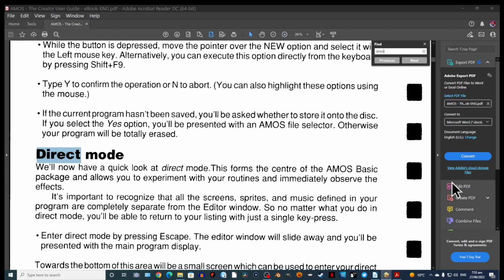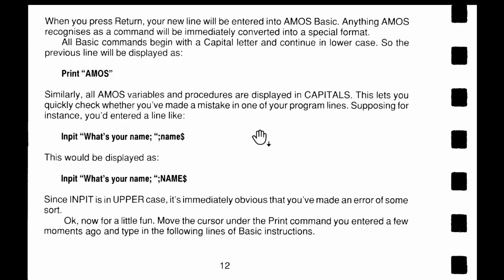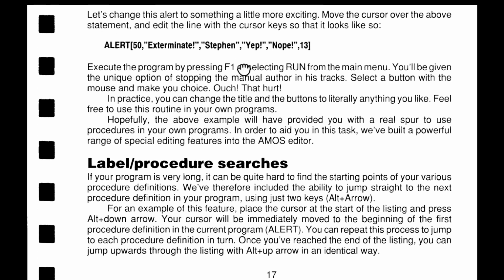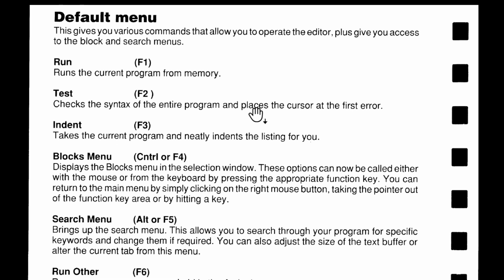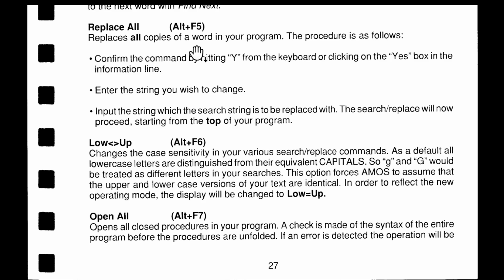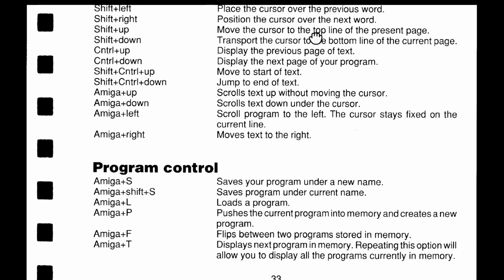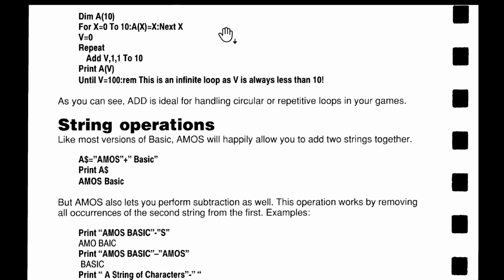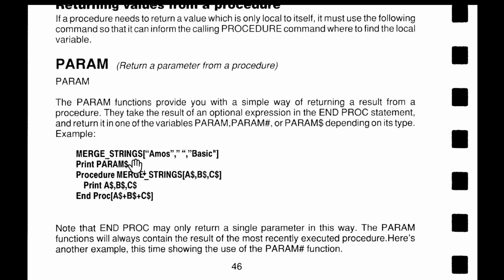Blabolka - A53 - A53 - A53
AMOS   The Creator User Guide   eBook ENG